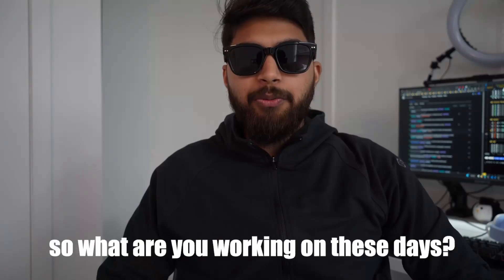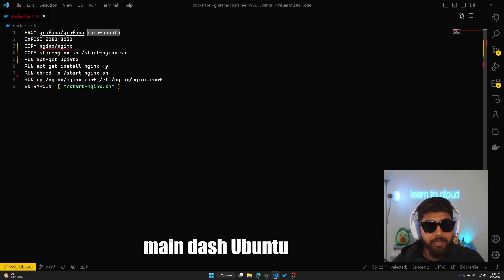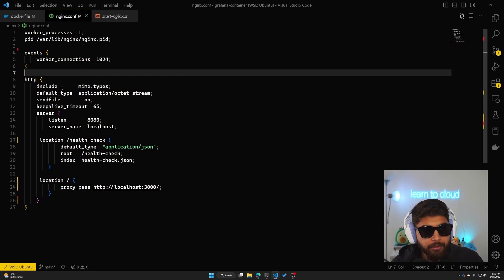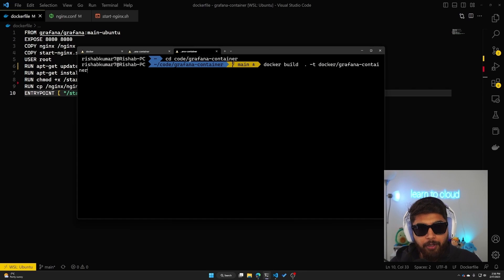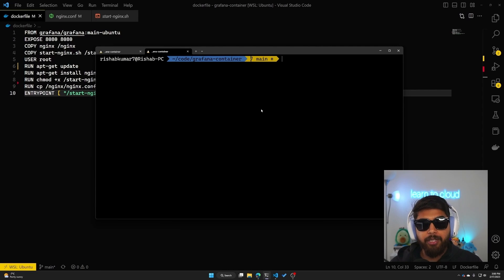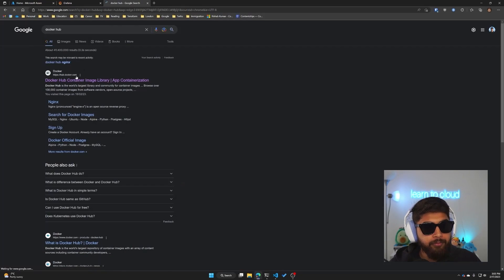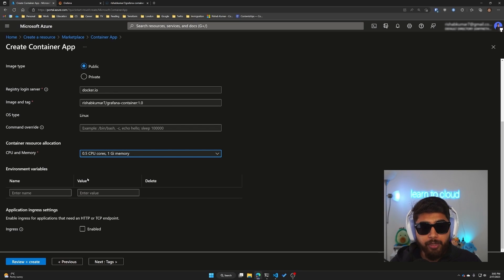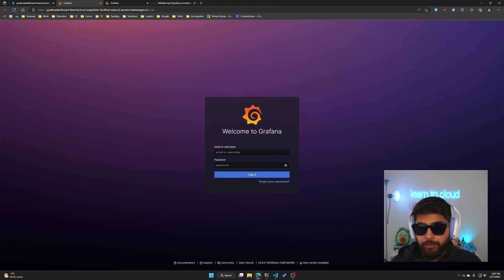Let's containerize Grafana | DevOps Docker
I was hosting Grafana Dashboard on an Azure VM, a 10X DevOps Engineer helped me containerize it and use Azure Container Apps to host.